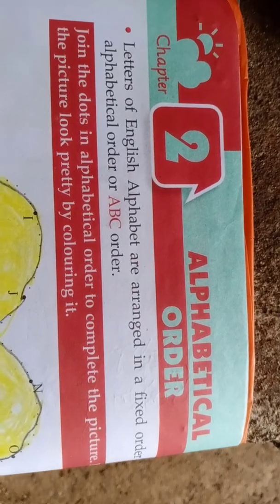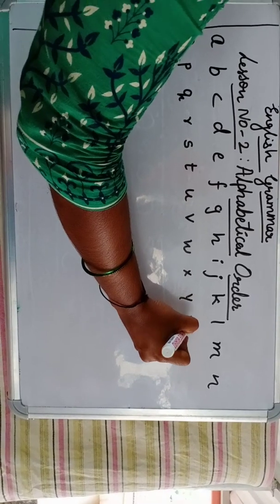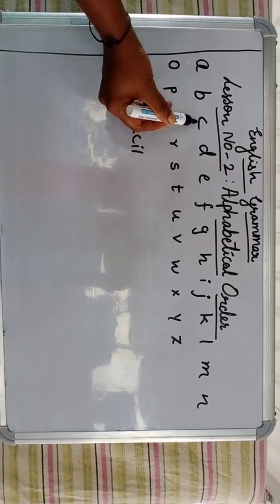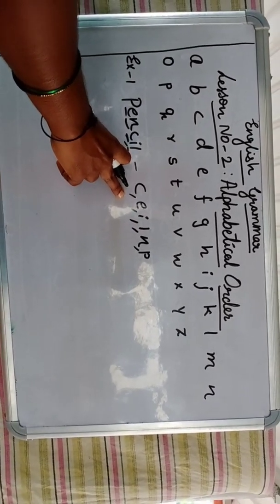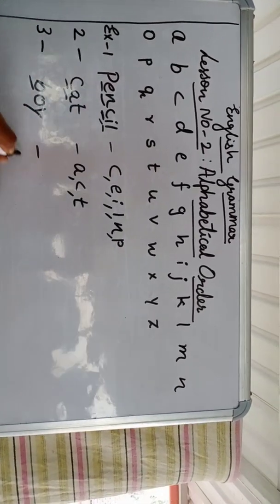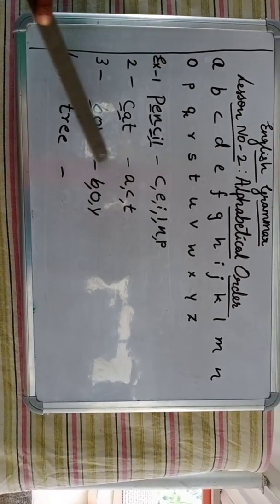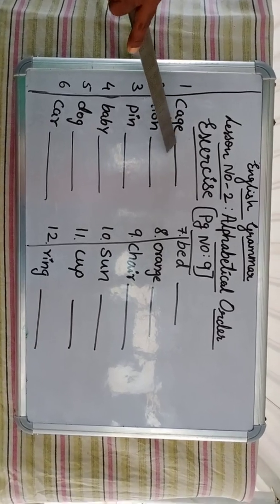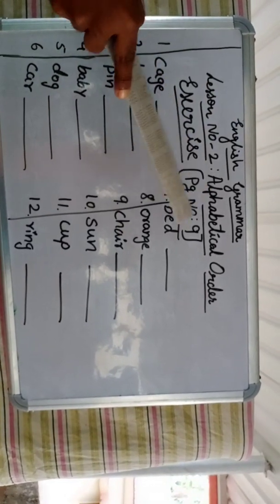S.F.S Class-1 Subject- English Grammar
Lesson no-2 Alphabetical Order